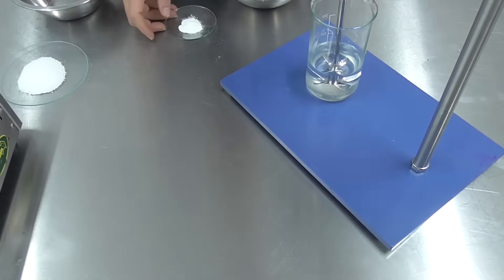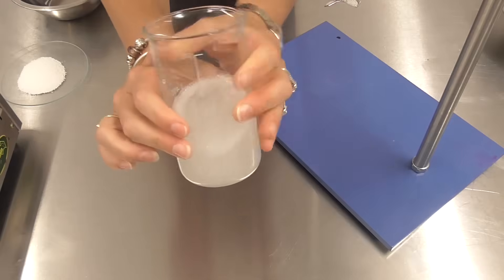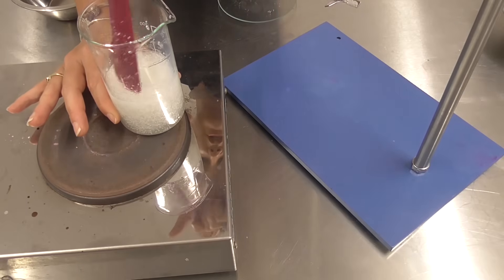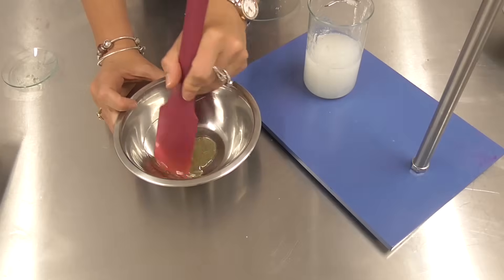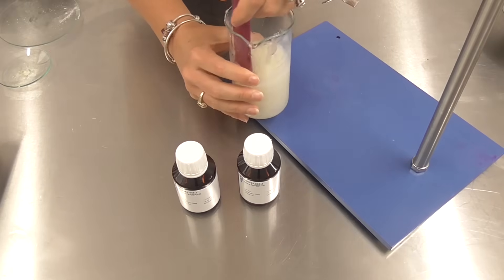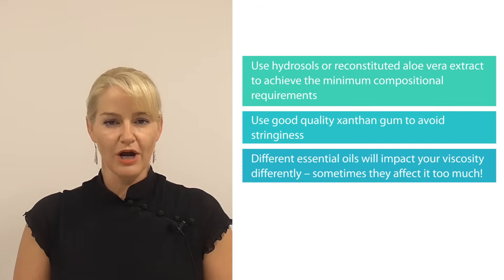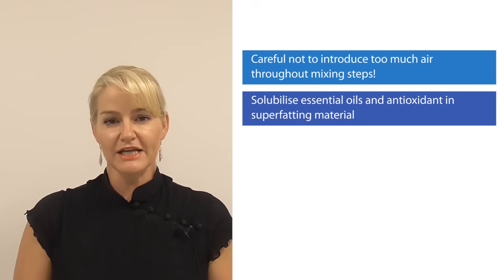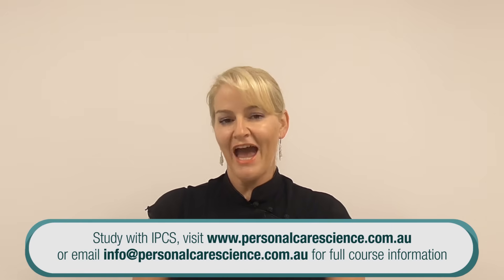How to make organic shampoo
Ever wanted to create an elegant organic shampoo? Belinda Carli from Institute of Personal Care Science shows you how! Watch this video to find out how to create a professional grade shampoo that complies with Cosmos Organic standards, watch now!

Learn to formulate with Institute of Personal Care Science, the world's leading Professional on-line cosmetic science and formulation training.